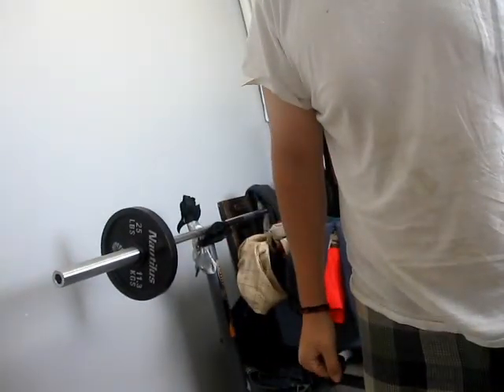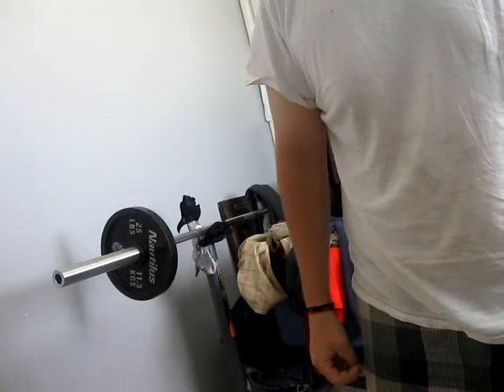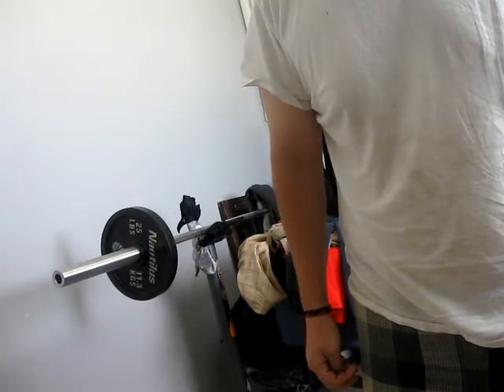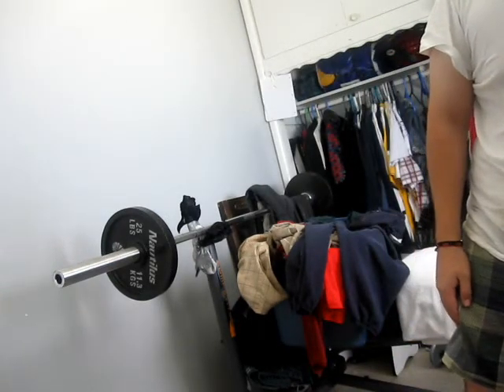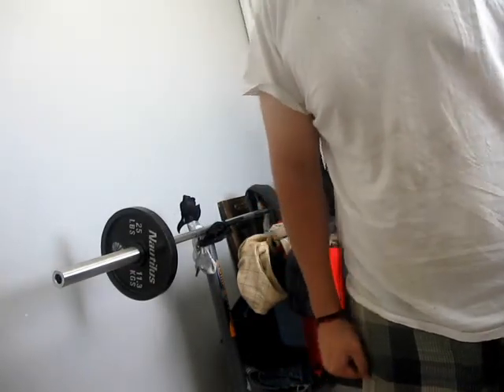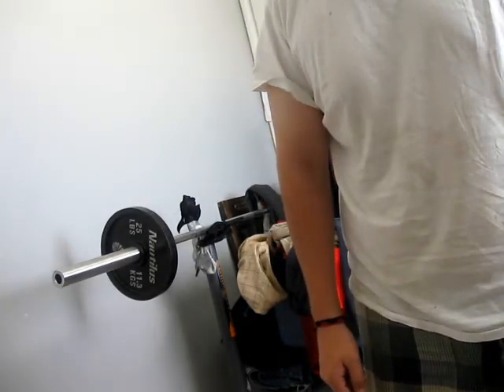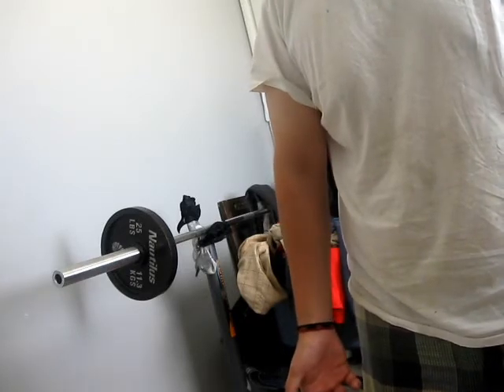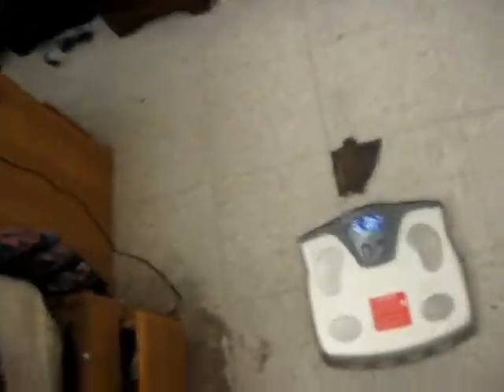how to lose 70 pounds in 12 weeks part 5.1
weight loss 70 pounds in 12 weeks bodybuilding steroids burn fat how to get a six pack easy work out push ups bench press gym funny mistakes lol owned tredmill accident workout program arnold ronnie colman jay cuttler mr olympia 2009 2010  how to lose weight how to eat healthy  bodybuilding Arnold  Schwarzenegger  bodybuilding  workout  muscle  metal  pumping  iron  motivation  gold´s  gym  sport  mr.olympia  training

please post thoughts and ideas as a question not as a rude comment because i wont appreciate being talked down to after what i went through. so if u have something to say and arent sure example.
dont say. u starved! instead say what was your full diet? that way i can help everyone and i wont look bad or perhaps make other belive a lie u posted. thanks.

This is my first video series of  weight loss vids. i am the person in the videos  and i will be updateing my description with time because  of time management issues and i want to be as detailed as i can be.

to start off i got my diet from here but i alterd it a small bit to fit my budget and my tastes in food.

my work outs where the same as the list
      Day 1 - Sets × Reps

            Chest:
            Incline Barbell Press 2 x 8, 8 (dropsets)
            Incline Flyes 2 x 8, 8 (dropsets)
            Flat Flyes 2 x 8, 8 (dropsets)
            Flat Barbell Press 2 x 8, 8 (dropsets)

            Triceps:
            French Press 2 x 8, 8 (dropset)
            Overhead Cable Extensions 2 x 8, 8 (dropset)
            Cable Extension 2 x 8, 8 (dropset)

            Upper & Lower Abdominals:
            Crunches 3 x Failure
            Hanging Leg Raises (With A Twist To Target Obliques) 3 x Failure

            print Click Here For A Printable Log Of Day 1.

      Day 2 - Sets × Reps

            Back:
            Lateral Pulldowns 2 x 8, 8 (dropset)
            Bent-Over Rows 2 x 8, 8 (dropset)
            Deadlifts 2 x 8, 8 (dropset)
            Single-Arm Rows 2 x 8, 8 (dropset)

Brian Friedman Exercising
Click Image To Enlarge.
Brian Friedman: Heavy Lat Pulldowns!

            Biceps:
            Preacher Curls 2 x 8, 8 (dropset)
            Concentration Curls 2 x 8, 8 (dropset)
            Cable Curls 2 x 8, 8 (dropset)

            Calves:
            Standing Calf Presses 2 x 8, 8 (dropset)
            Seated Calf Presses 2 x 8, 8 (dropset)

            print Click Here For A Printable Log Of Day 2.

      Day 3 - Sets × Reps

            Legs:
            Leg Extensions 2 x 8, 8 (dropset)
            Hack Squats 2 x 8, 8 (dropset)
            Hamstring Curls 2 x 8, 8 (dropset)
            Stiff-Legged Deadlifts 2 x 8, 8 (dropset)

            Shoulders:
            Military Press 2 x 8, 8 (dropset)
            Side Lateral Raises 2 x 8, 8 (dropset)
            Rear Dumbbell Raises 2 x 8, 8 (dropset)

i just repeat  it again on day 4